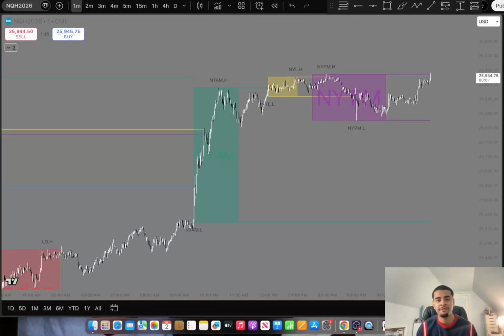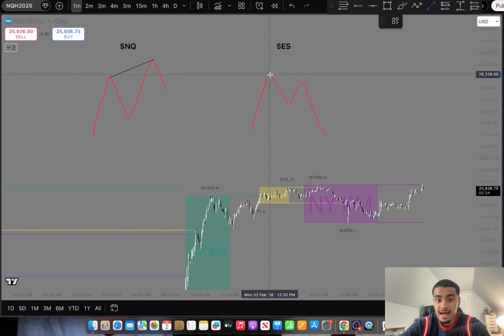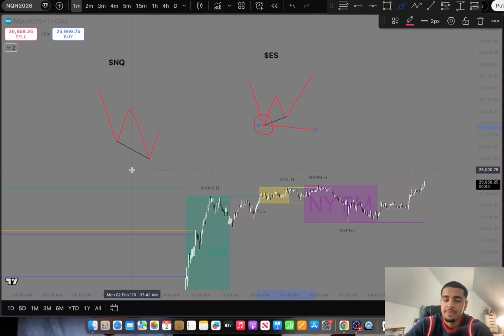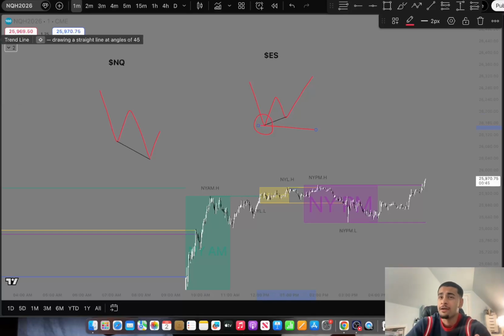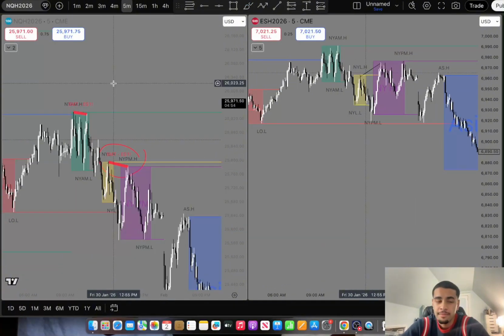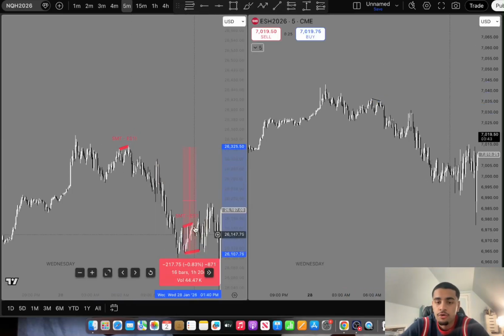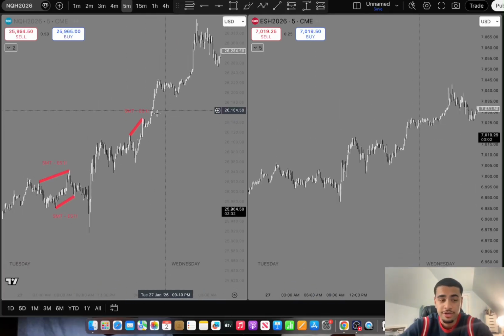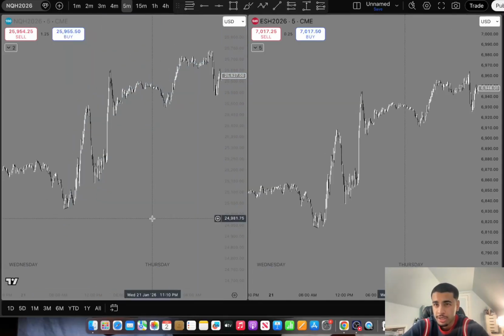The ONLY SMT Divergence video you need